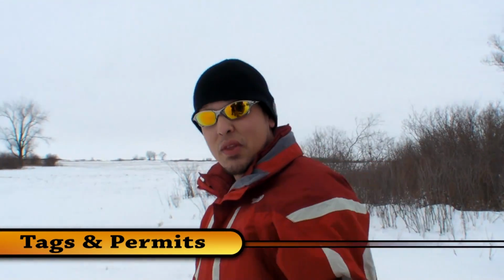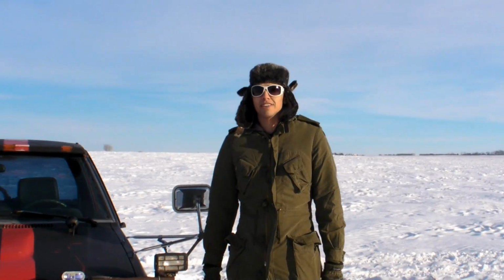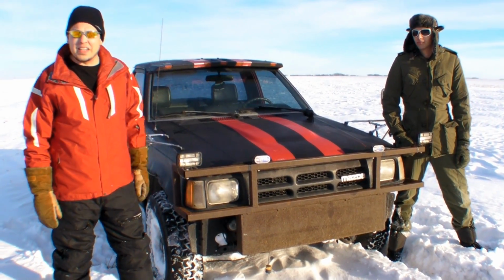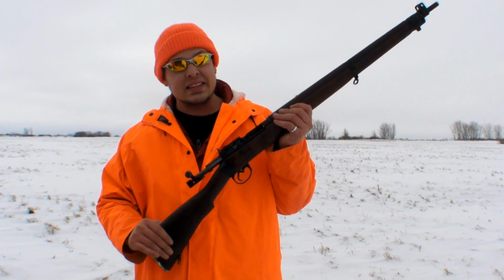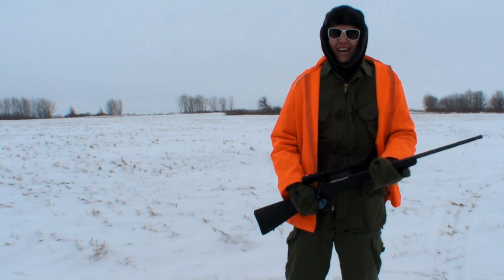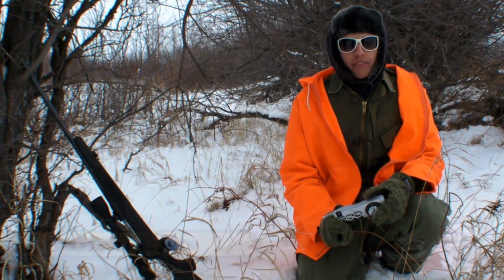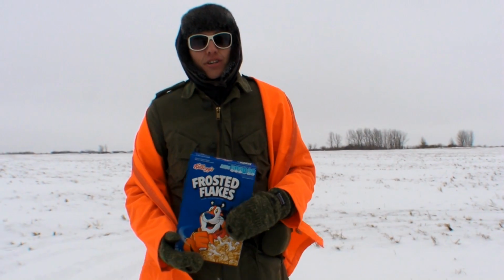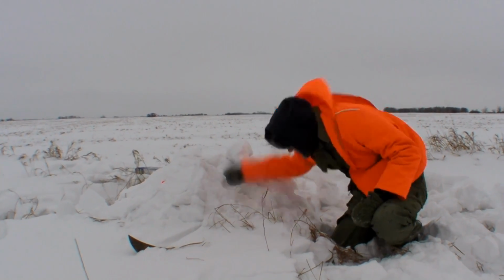Learn to Live Outside - Episode 3 - Bargain Hunting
Follow Ray & Jeff as they infiltrate South Eastern Saskatchewan while hunting for the elusive and fictional Venomous Plains Rabbit.

Be sure to catch our other episodes here on YouTube.